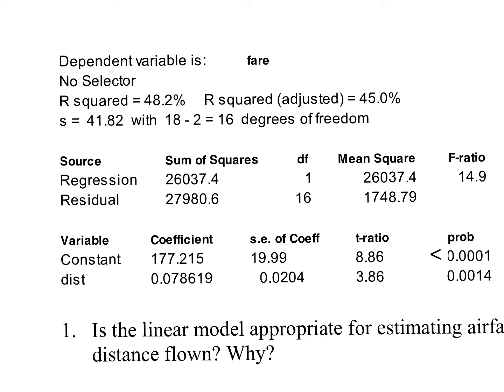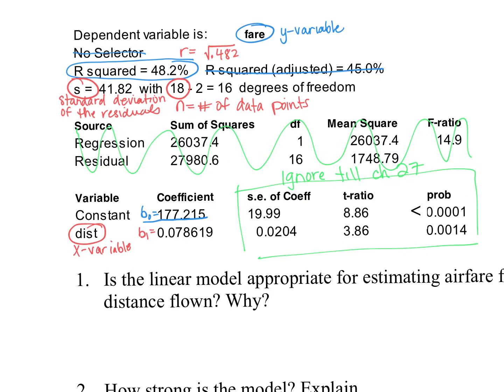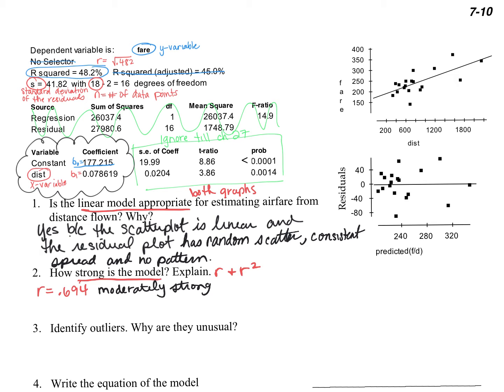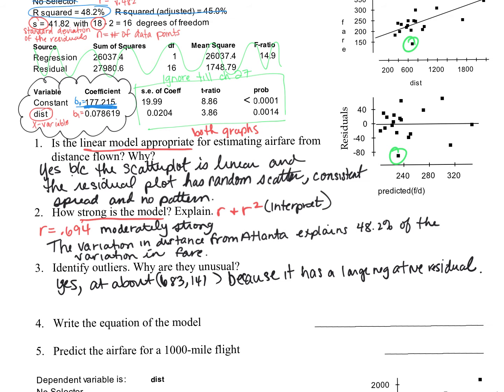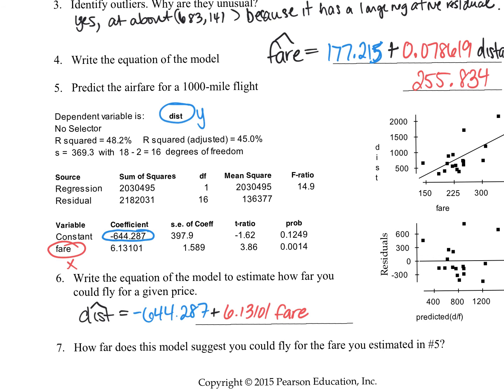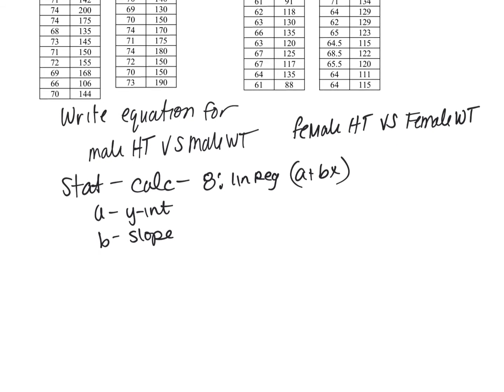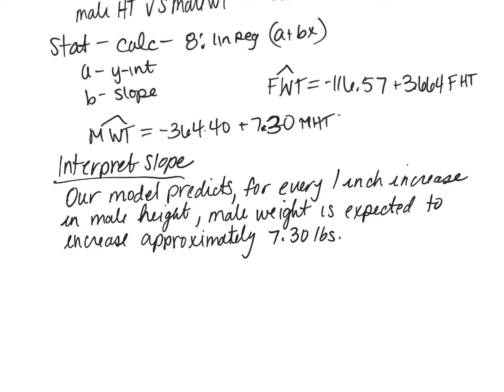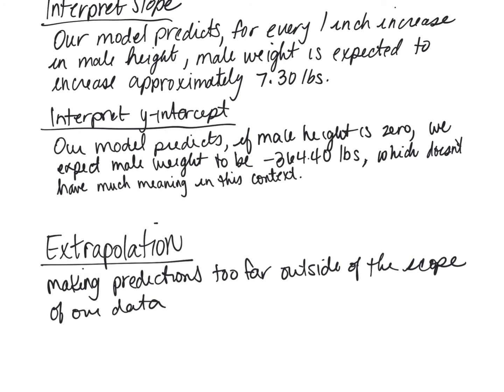Chapter 8 Notes Day 3.mp4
Computer regression, interpreting slope and y-intercept